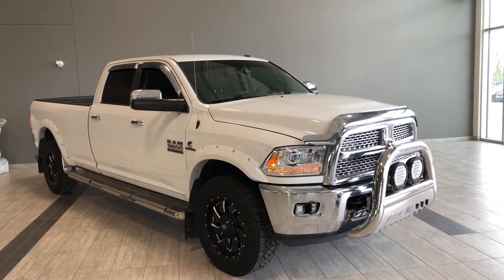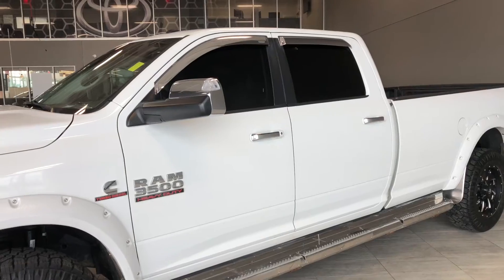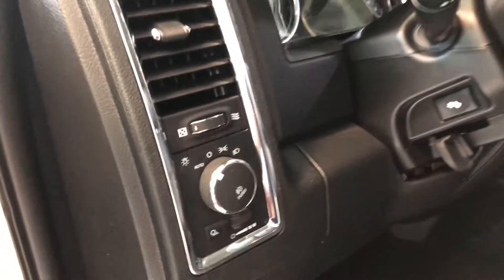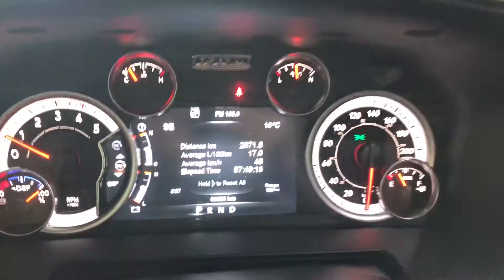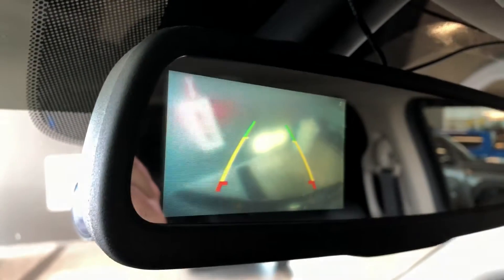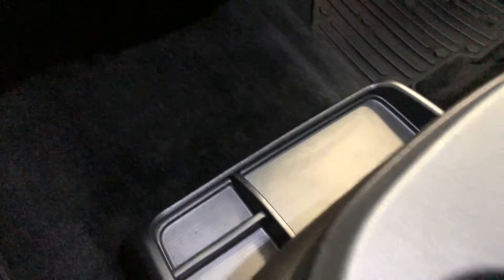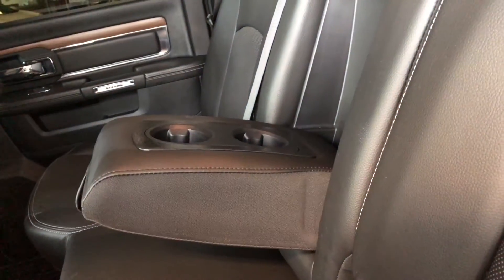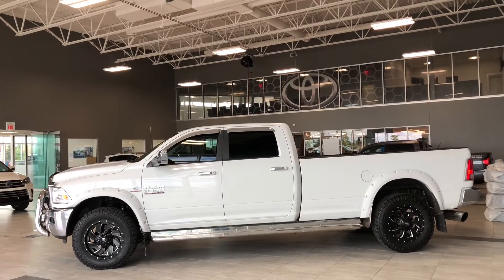2014 Ram 3500 Laramie | Toyota Northwest Edmonton | 9RH9625A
This 2014 Ram 3500 Laramie is ready for work or play. Equipped with a backup camera, bull bar, bedliner, and much more!

Backup Camera
Navigation
Woodgrain Trim
Bull Bar + Flood Lamps
Bedliner
Rear Parking Sensor
Running Boards

Hit the challenges of the day. Your 2014 Ram 3500 Laramie is ready to match the passion you have for all things important. It has everything you need to get the job done, including a bull bar with 2 flood lamps, bed liner, trailering equipment, and running boards. The leather interior and spacious back seat are just some of the features of the Laramie. In the back you have and exterior parking camera providing you with an extra set of eyes as well as parking sensors. Other great features include heated and ventilated seating, bluetooth compatibility, and an integrated navigation system that is waiting to take you on a journey forward.

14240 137 Avenue, Edmonton Alberta